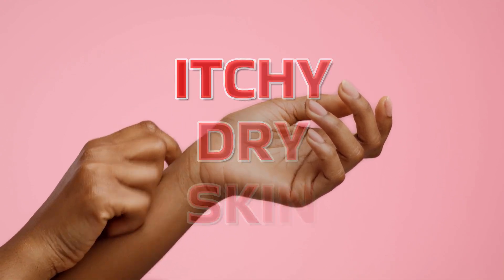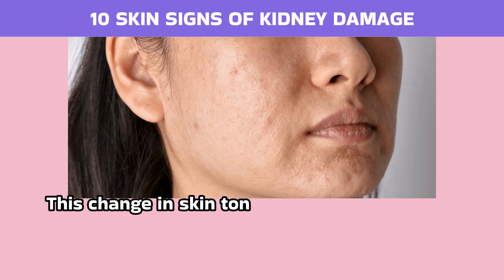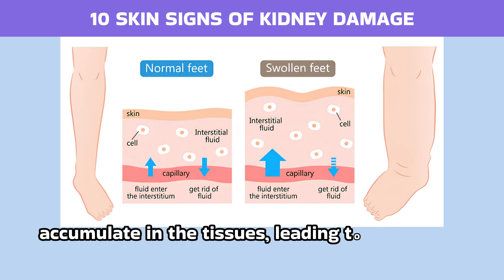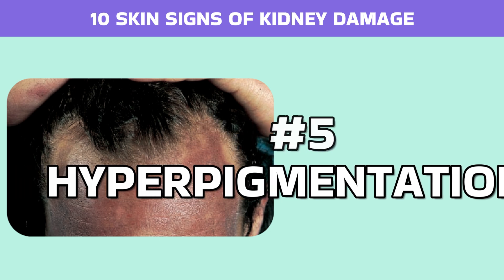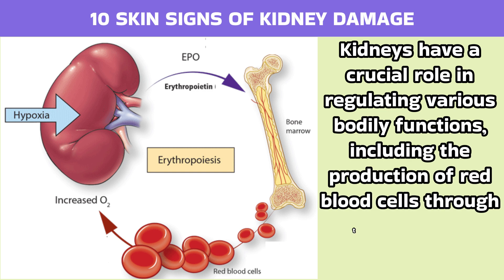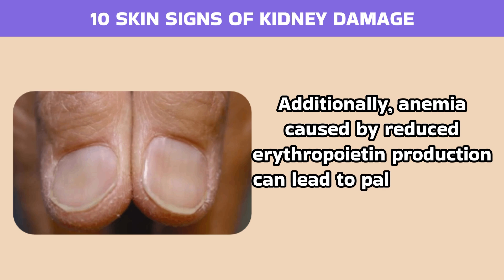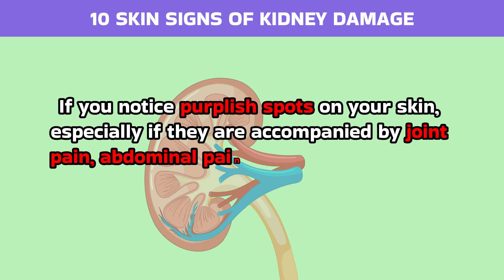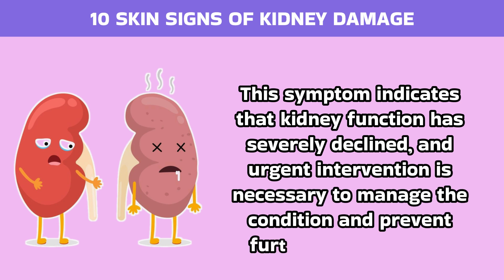10 Skin Signs That Indicate Your Kidneys Are Damaged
In this video, we explore the 10 skin signs that could indicate your kidneys are damaged. Understanding these signs can help you detect potential kidney issues early and seek timely medical intervention.
Don't forget to watch until the end for crucial tips and recommendations to maintain kidney health.